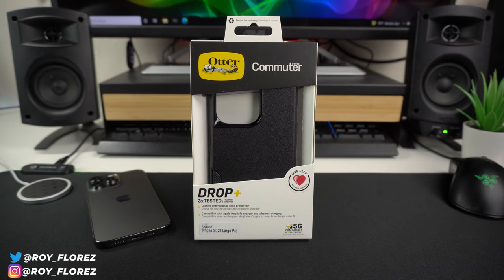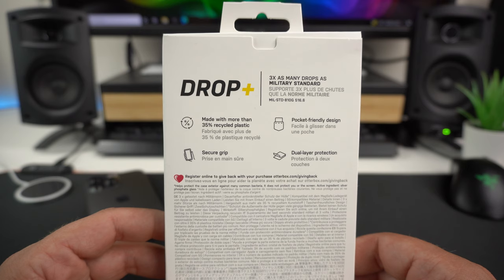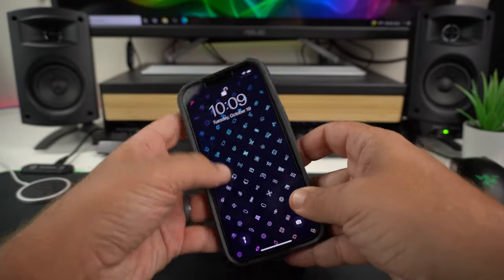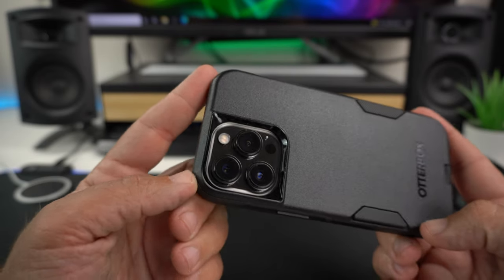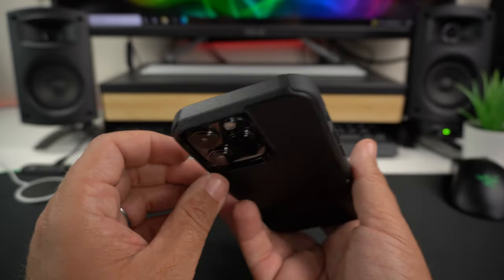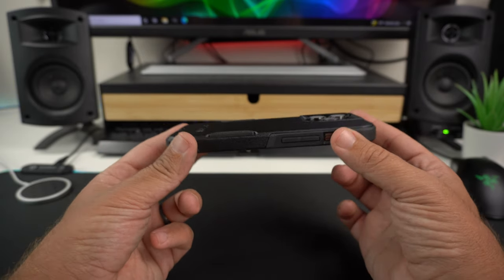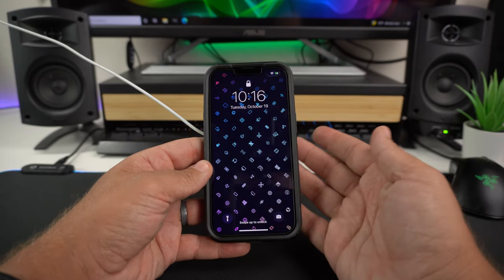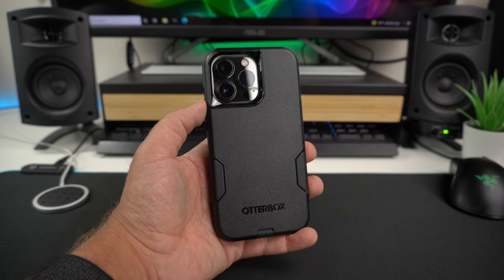iPhone 13 Pro Case Review: Otterbox Commuter Series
Here is my review of the Otterbox Commuter Series case for the iPhone 13 Pro. This case comes in at $39.95 and you can scoop it up on Amazon.

They make this for the iPhone 13, 13 Mini, and 13 Pro Max. All of these will be linked down below as well!

The Commuter Series case is always a great go to case for any smartphone. It has dual layer protection, exceeds military standard drop protection, and just has a nice feel to it.

I appreciate you stopping by! I hope you enjoyed the video. Plus don't forget to ring that bell for up to date content as I post!

Links if you want to buy!
iPhone 13 Pro case
iPhone 13 Pro Max case
iPhone 13 case
iPhone 13 Mini case